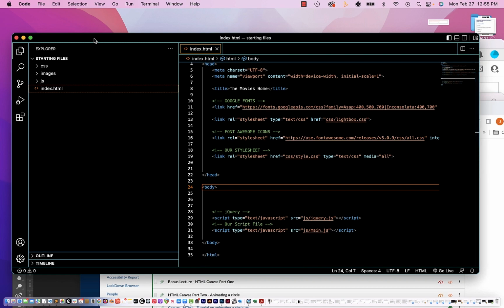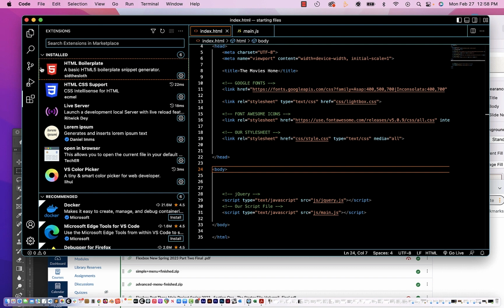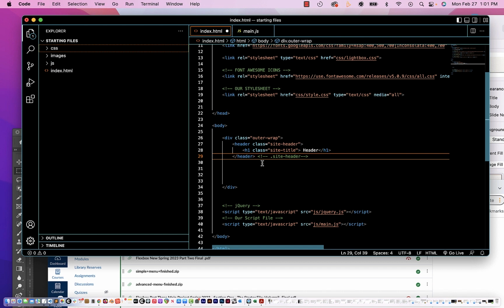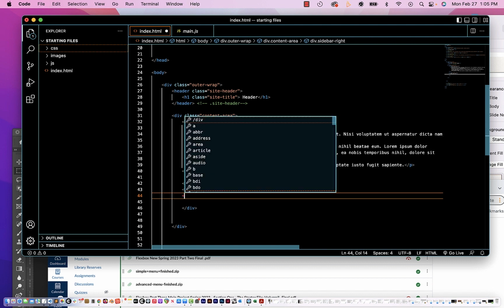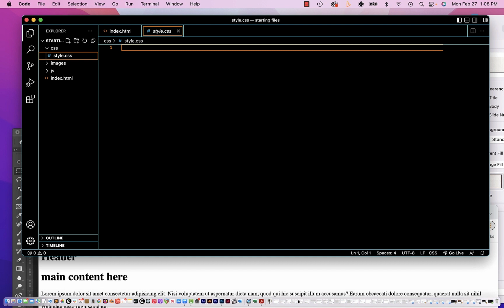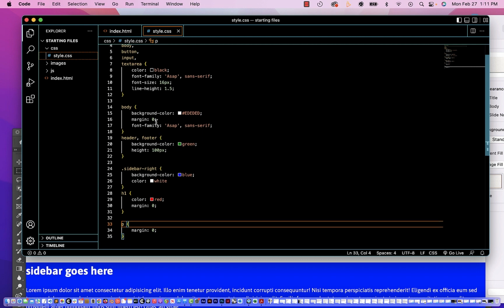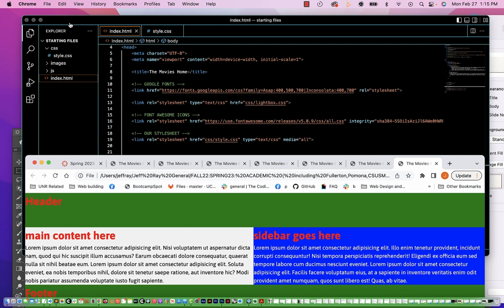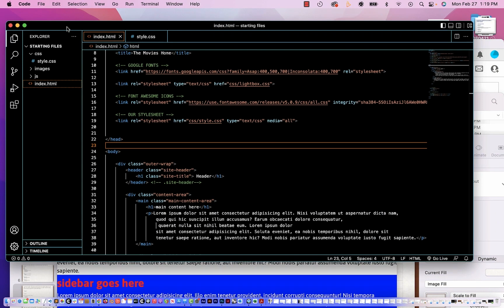Flexbox Spring23 Holy Grail One